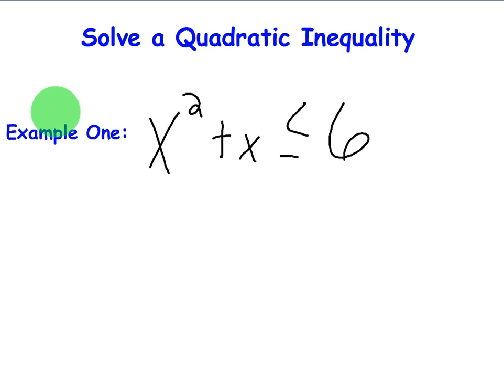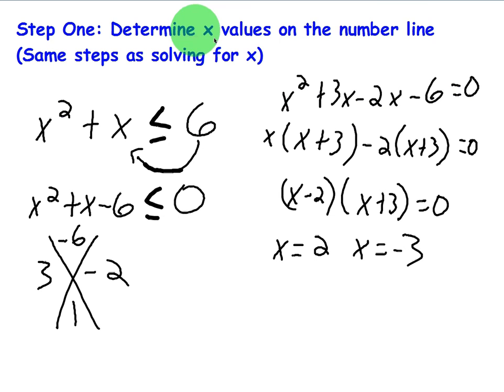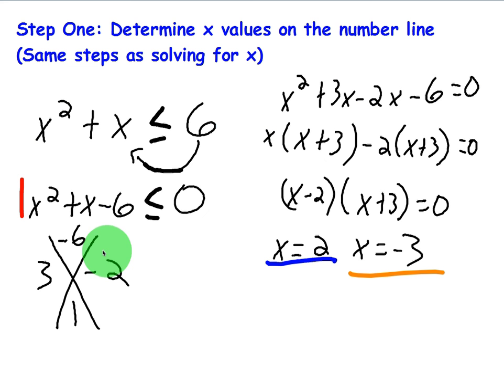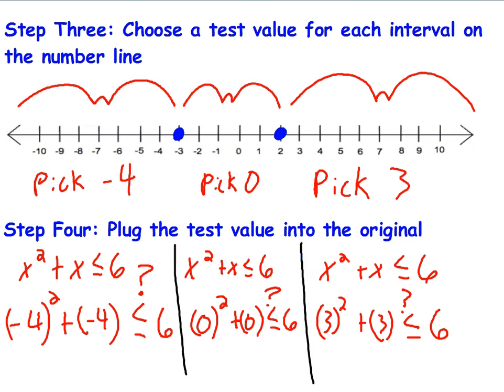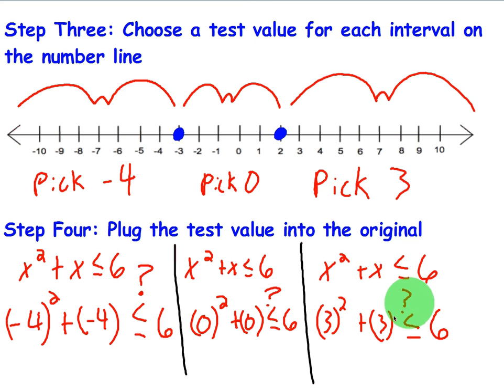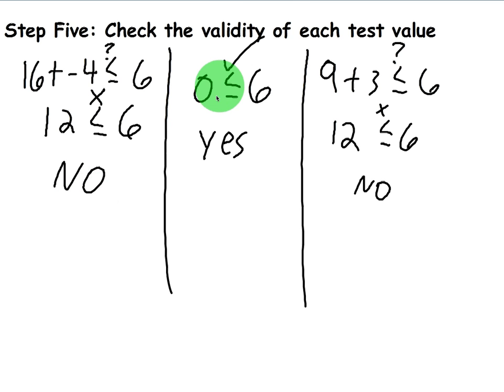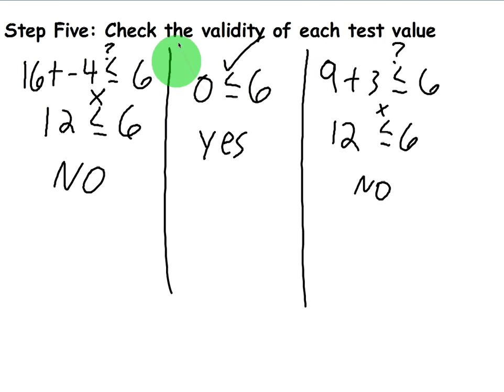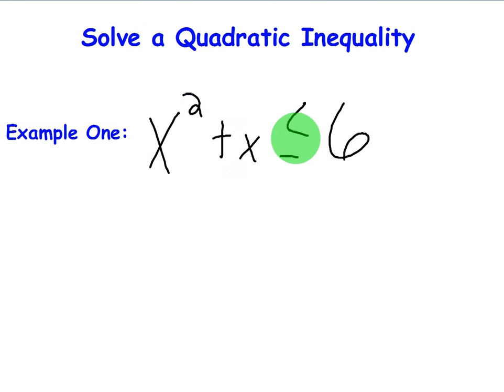Solve Quadratic Ineqaulities Ex #1